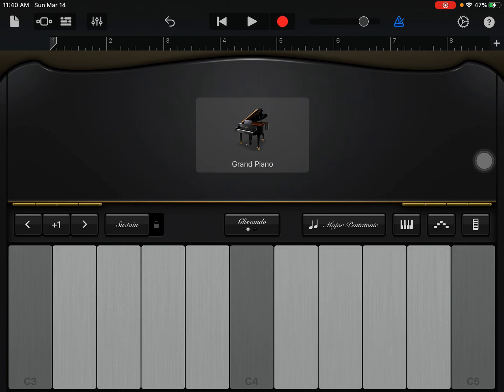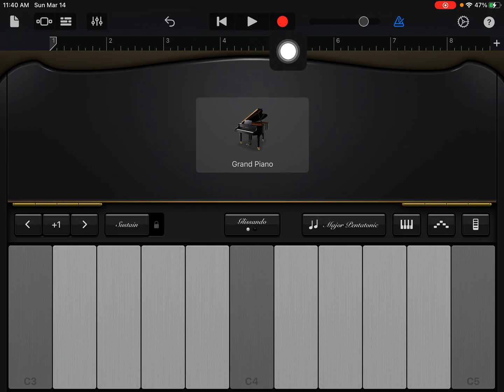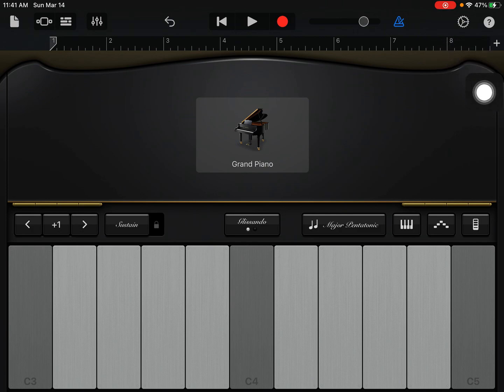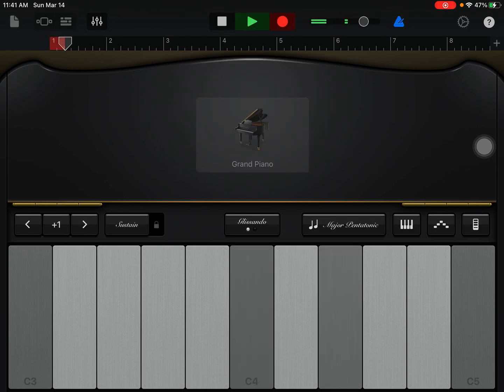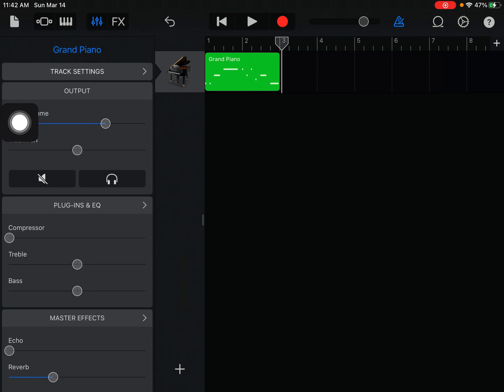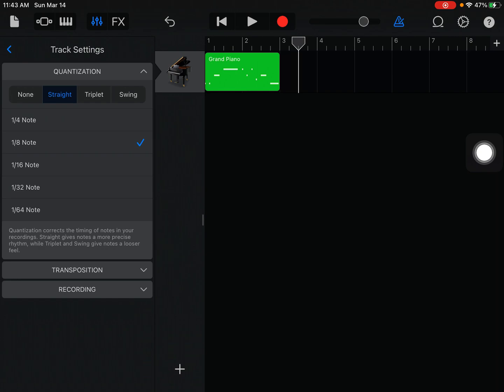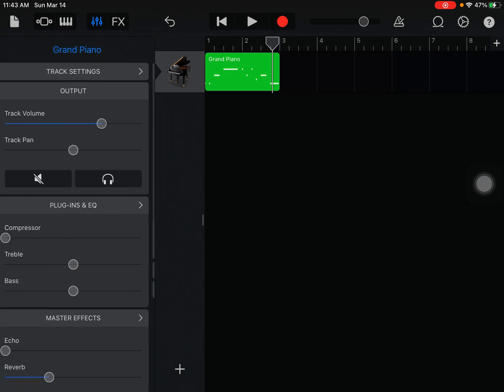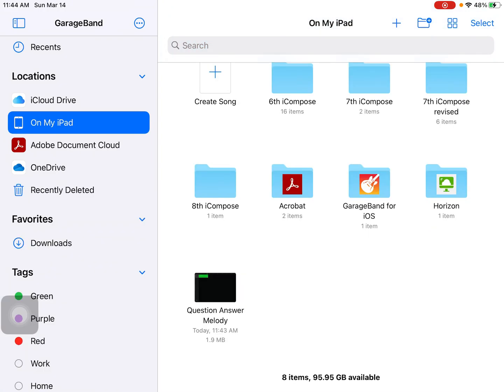Record Your Question